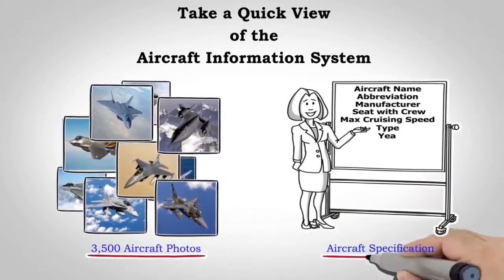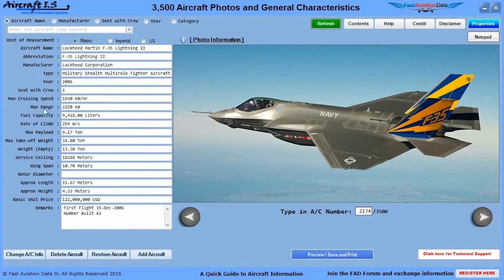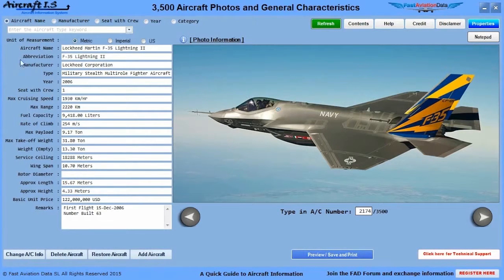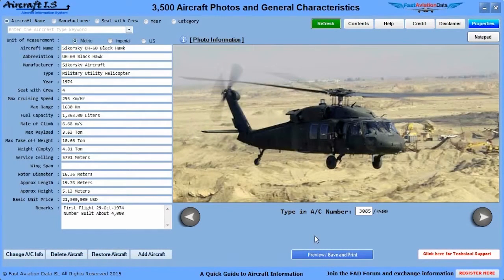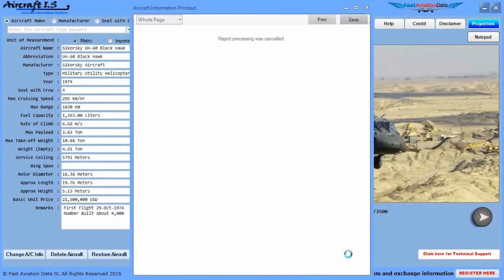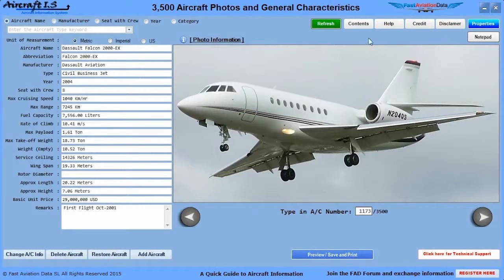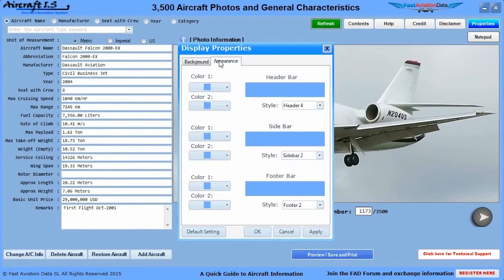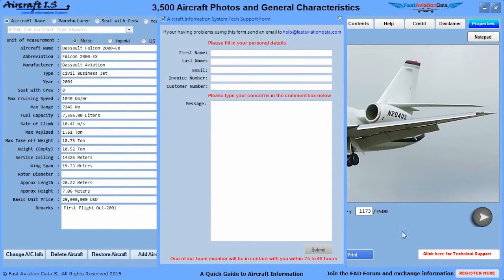Aircraft Information system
The Aircraft Information System is an educational and reference tool essential for the aviation community.

3,500 Aircraft images with 20 basic general descriptions.

  1.   Aircraft name
  2.   Abbreviation
  3.   Manufacturer
  4.   Type
  5.   Year
  6.   Seat with crew
  7.   Max cruising speed
  8.   Max range
  9.   Fuel Capacity
10.   Rate of climb
11.   Max pay load
12.   MTOW
13.   Empty weight
14.   Service ceiling
15.   Wing span
16.   Rotor diameter
17.   Approx. length
18.   Approx. height
19.   Basic unit price
20.   Remark